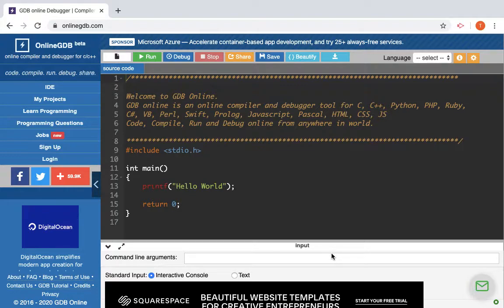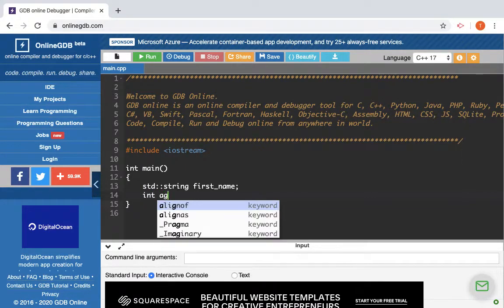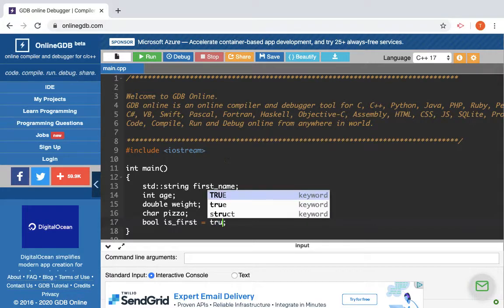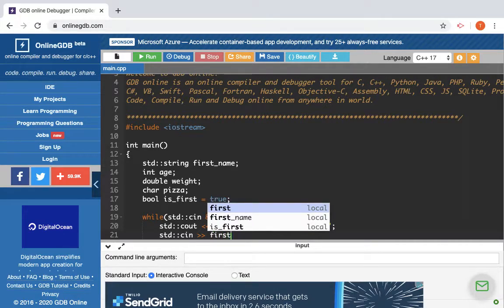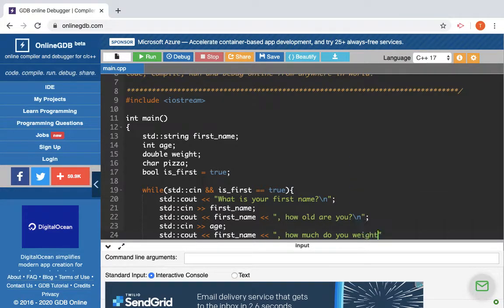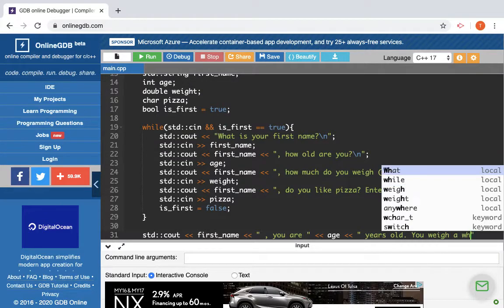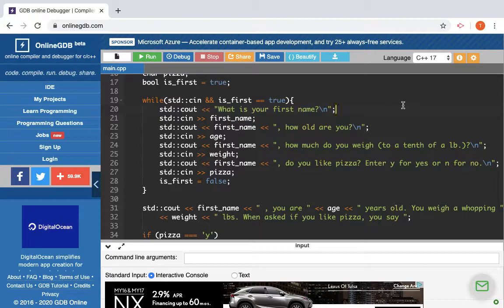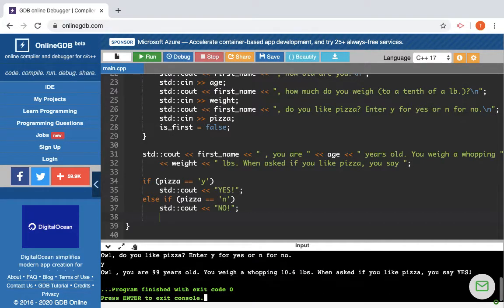C++ Basic Data Types and std::string class with Example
This video discusses the different data types in C++. It also includes an example program that includes each of the data types and std::string being used.

Resources:

Programming: Principles and Practices Using C++ by Bjarne Stroustrup